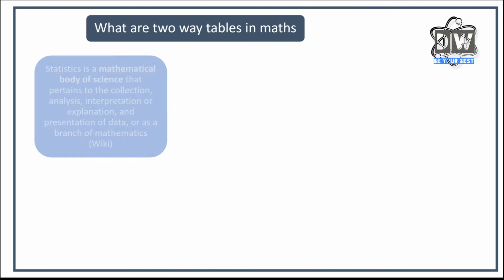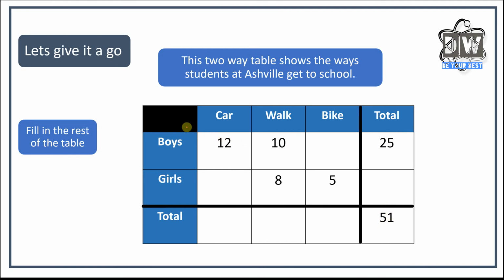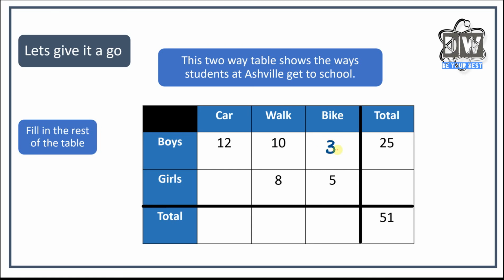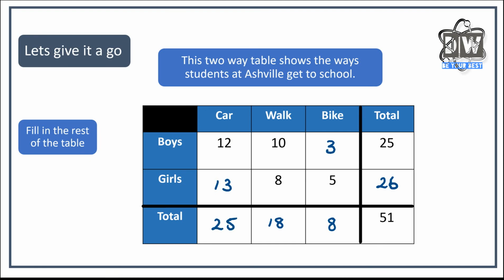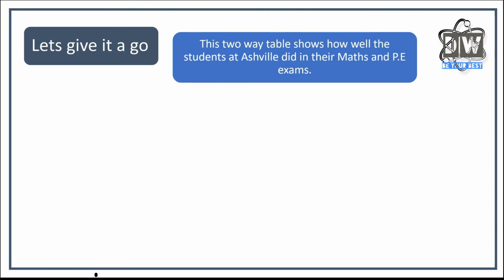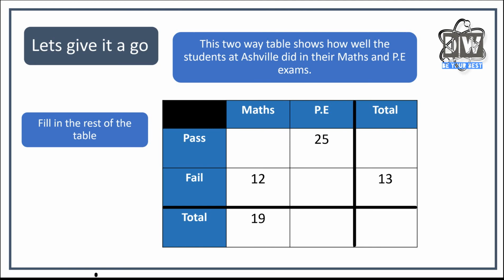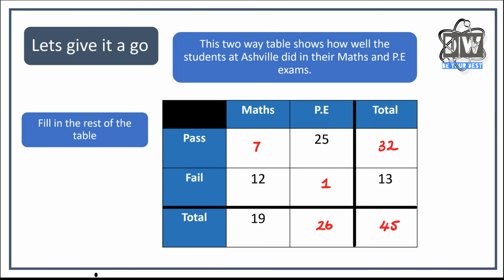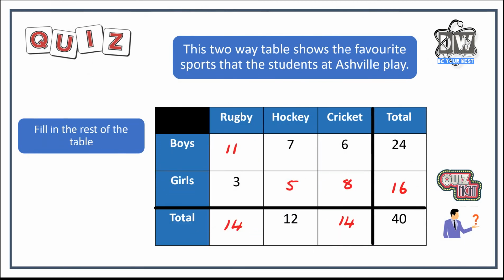Statistics (Two way tables filling them in)